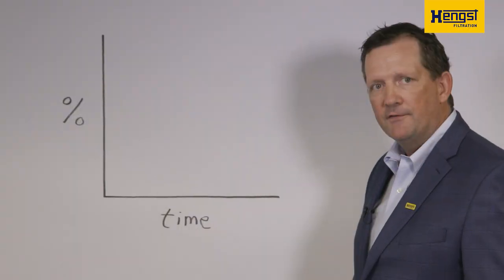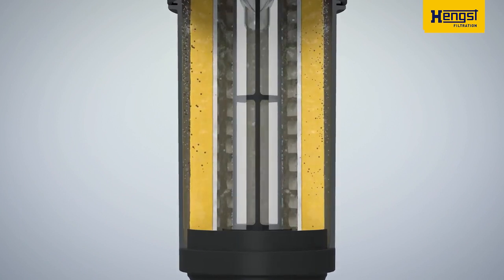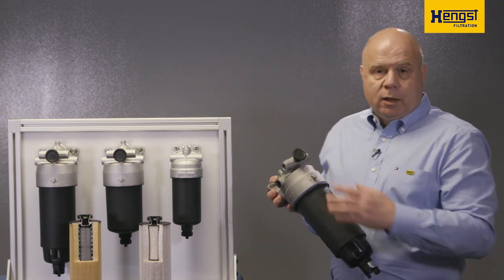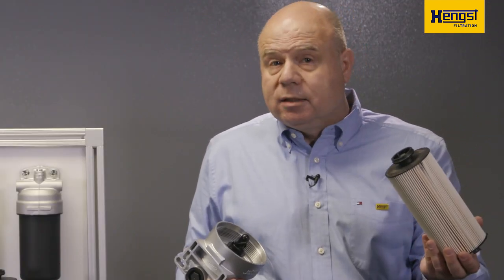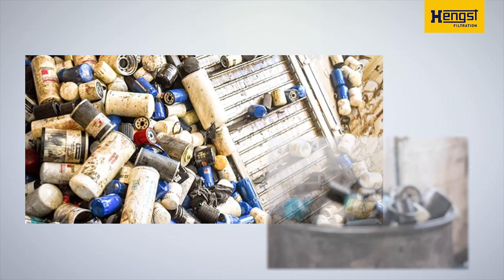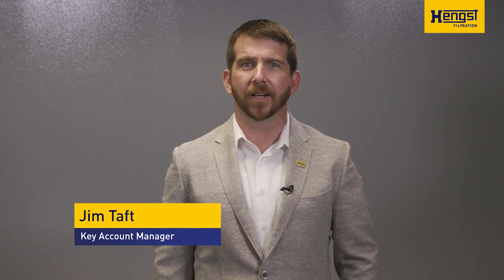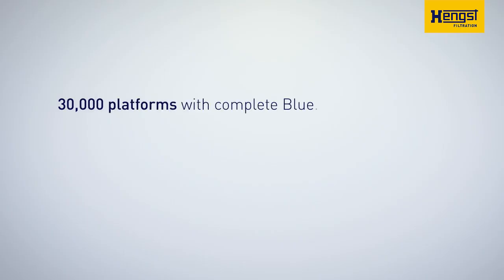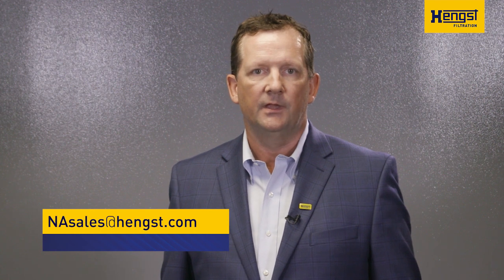Webinar: Blue.Maxx | Hengst Filtration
Blue.Maxx
The intelligent fuel filter concept.
Welcome to our new webcast "Hengst Webinar Series"
In this issue you will learn everything you need to know about the Blue.Maxx system.

The requirements for fuel purity, not only in modern common rail drives, are constantly increasing. Hengst therefore consistently relies on multi-stage systems consisting of a pre-filter and main-filter. The systems are designed so the replacement intervals of the prefilter and main-filter are reached at the same time. Thus, the potential of both filters is used optimally. The benefits in comparison to conventionally designed systems speak for themselves: Clear performance benefits with respect to particle filtration, water separation, differential pressure and installation space.